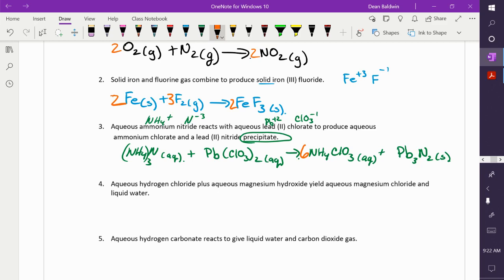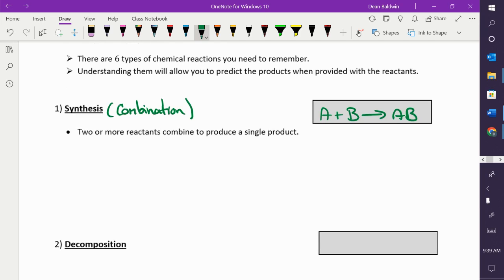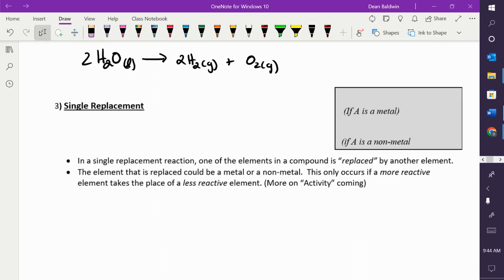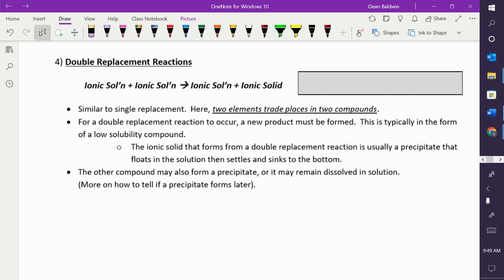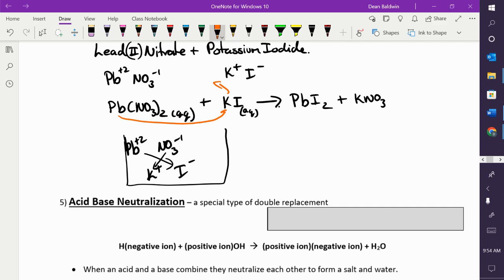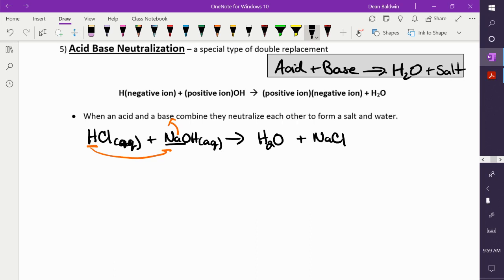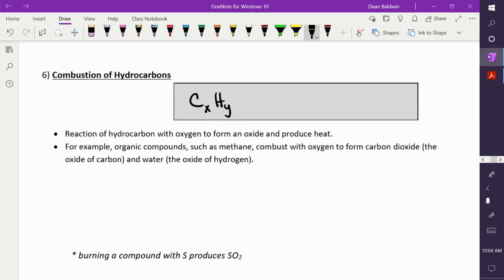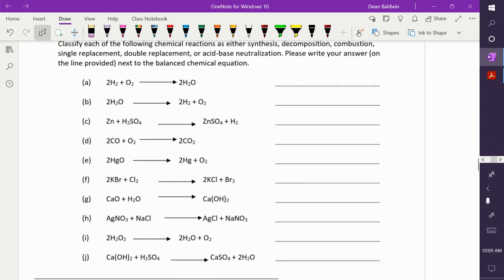Writing Chemical Reactions and Reaction Types